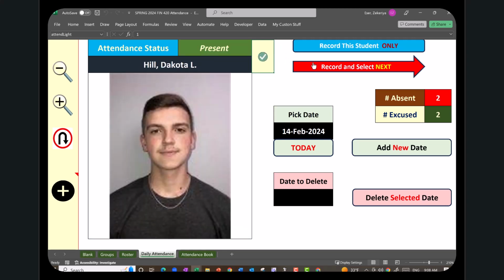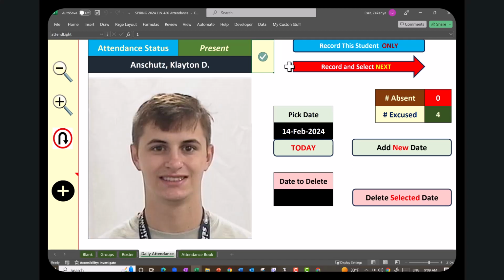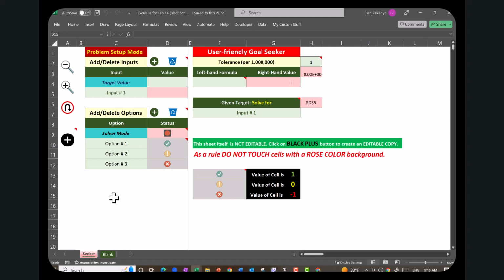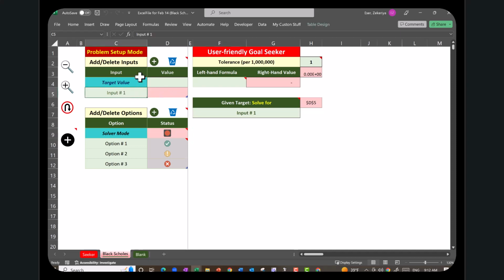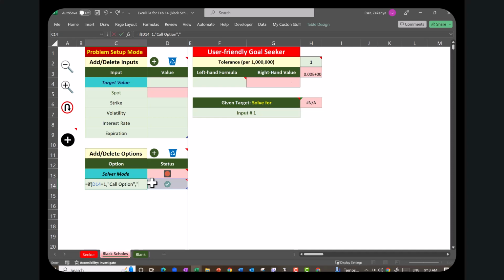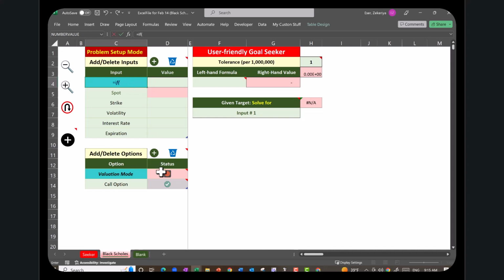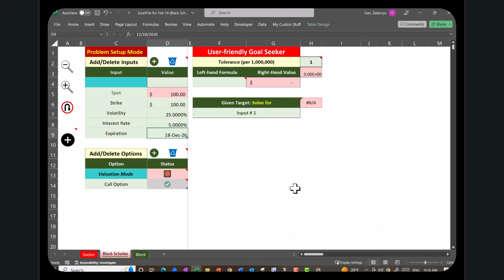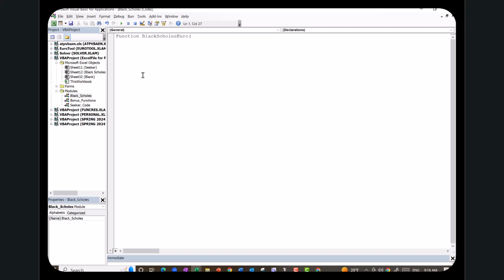SPRING 2024 FIN 420 Feb 14 Part 1 of 6